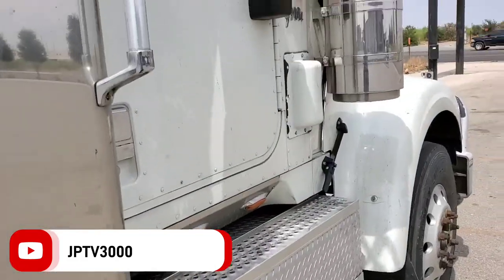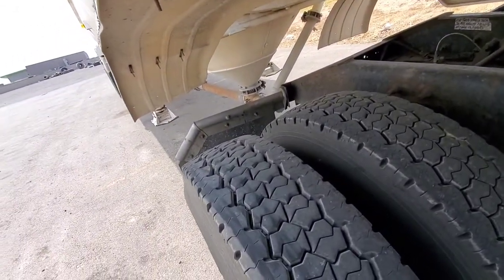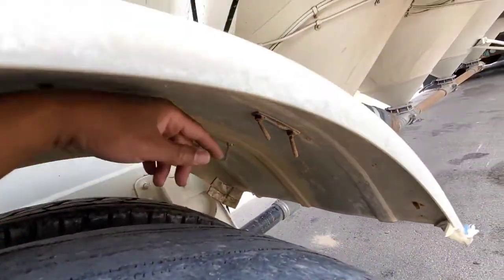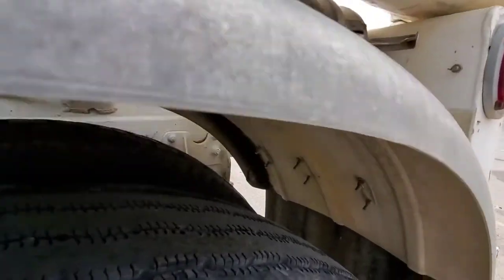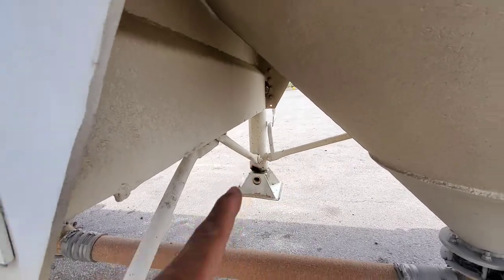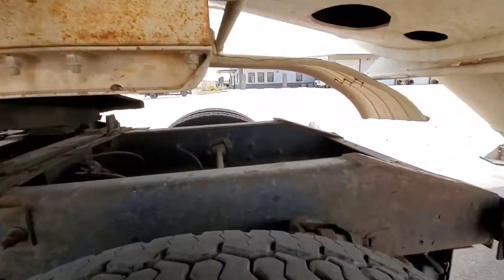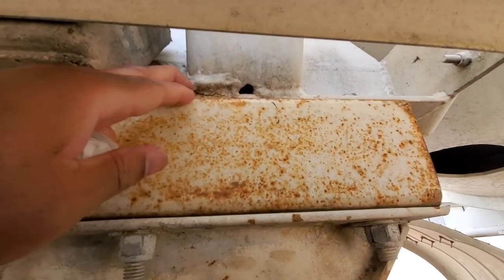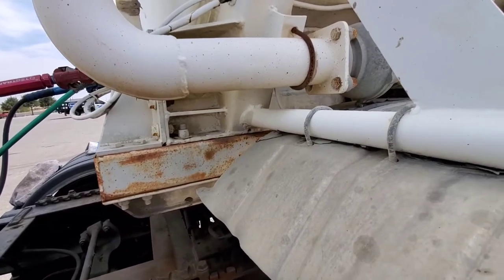Oilfield Trucking an trailer Checks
Ain't nothing wrong with switching up in Truckin